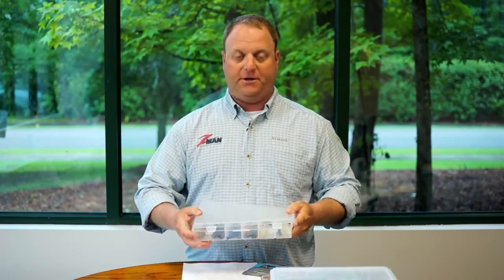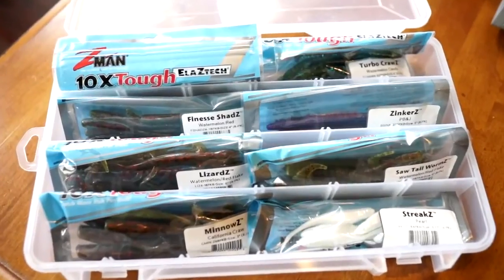Z Man ElaZtech Bait Care Tips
Z-Man ElaZtech soft plastic baits. Learn the best ways to store and care for your  Z-Man baits and catch more fish!